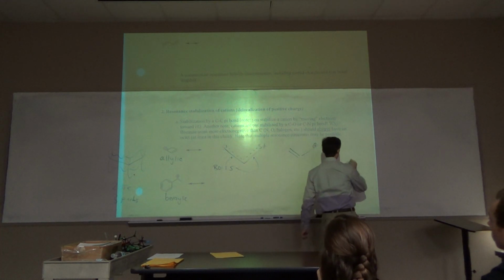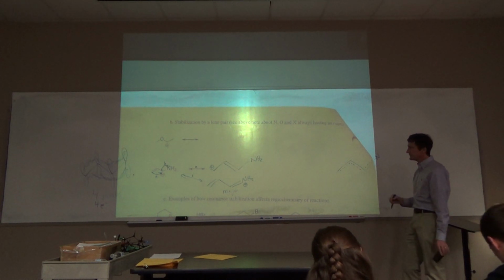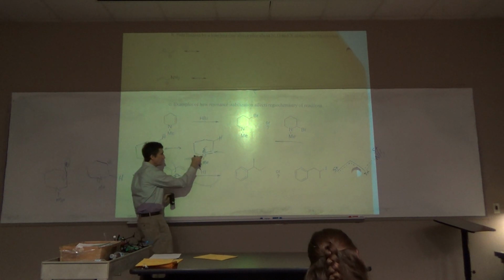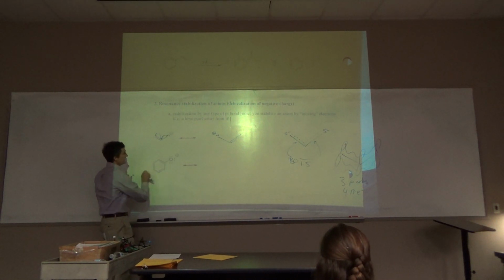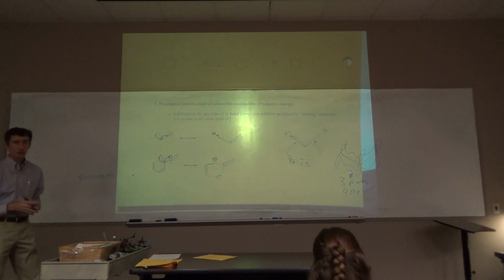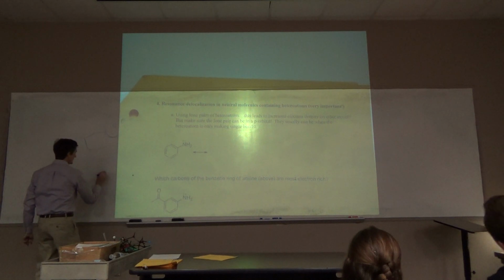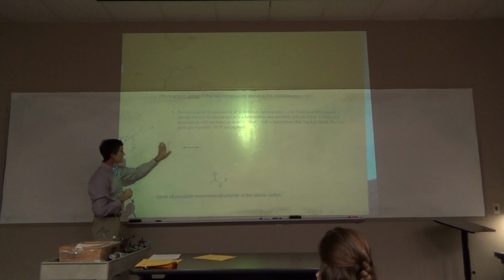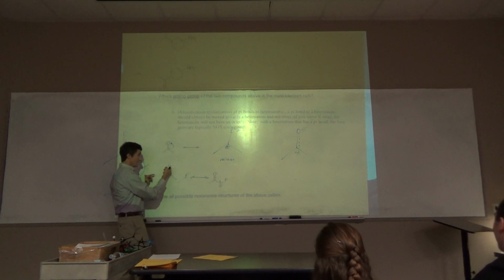Organic I_March16_More Resonance